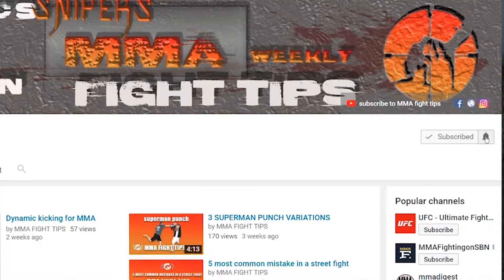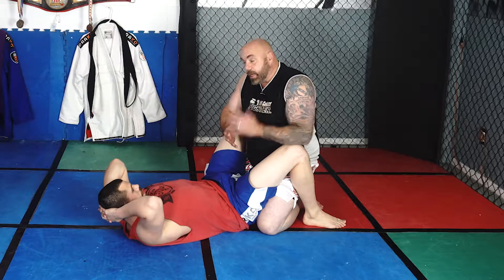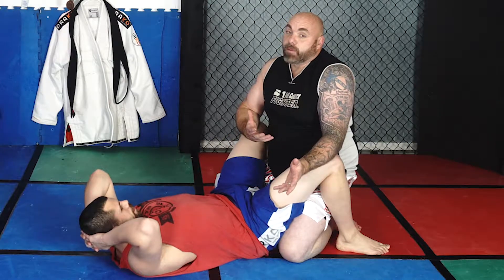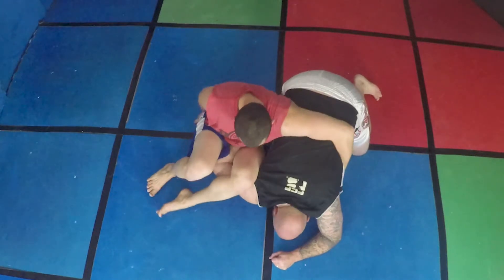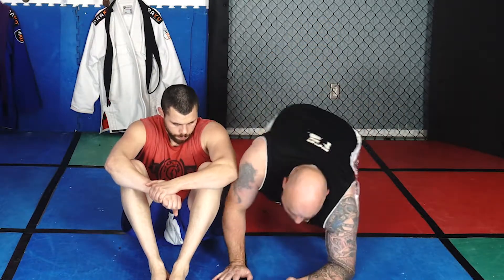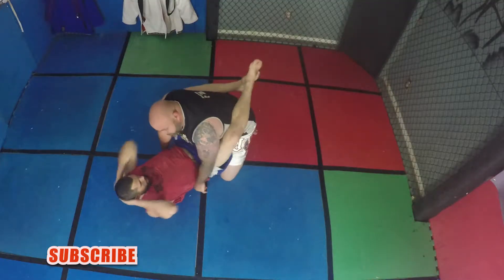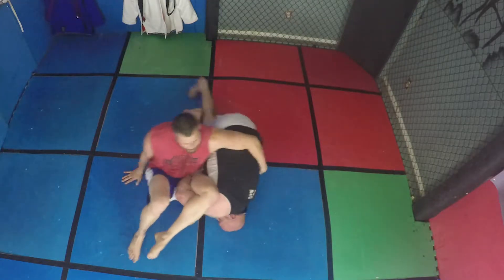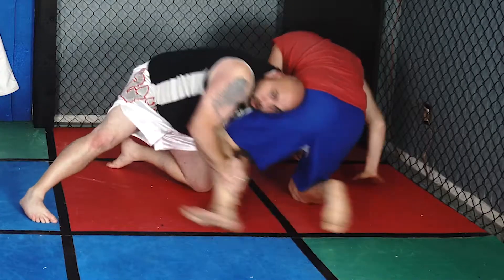COOL OMOPLATA ESCAPE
COOL OMOPLATA ESCAPE, ESCAPE ANY OPOPLATA WITH THIS COOL TECHNIC! Tins is for MMA and submission wrestling

Learn, or tighten up your MMA skills from 35-year martial arts expert and 25 year MMA veteran Paul Donaldson along with his son 12-year MMA veteran  Justin Donaldson.